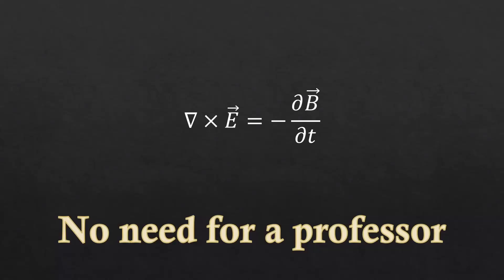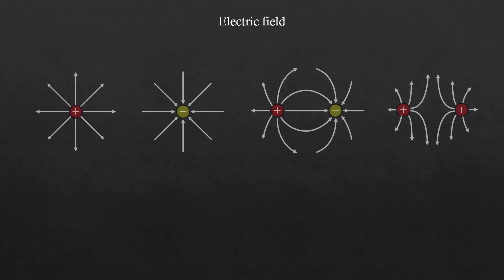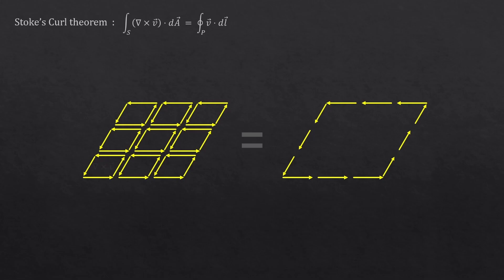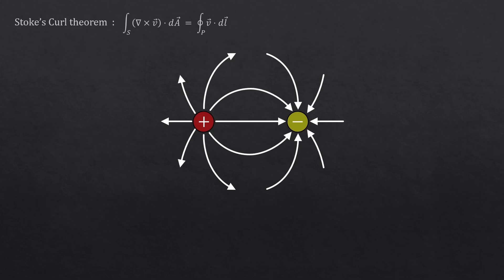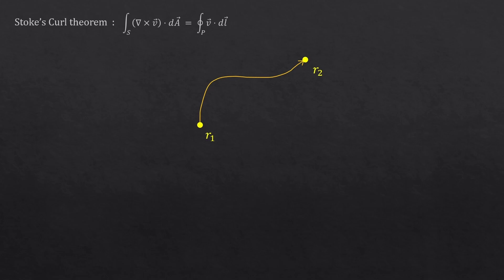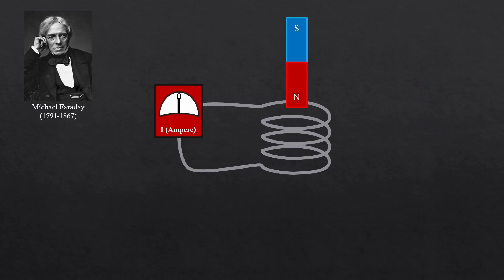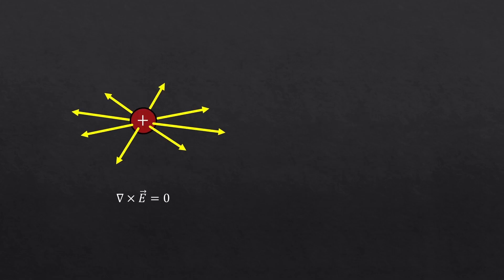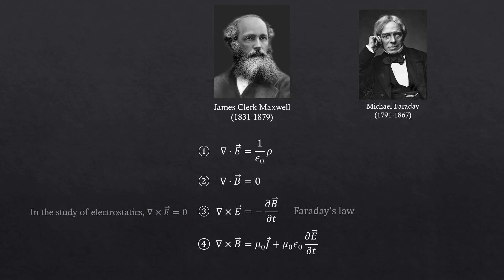Four Maxwell's equations - [2] Faraday's law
I introduced how James Clerk Maxwell derived his third equation that's called Faraday's law.